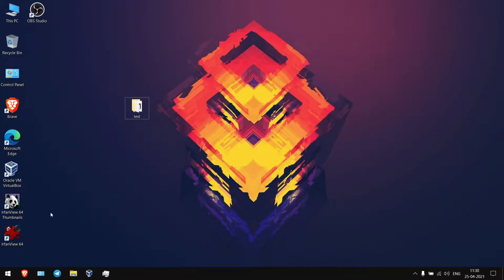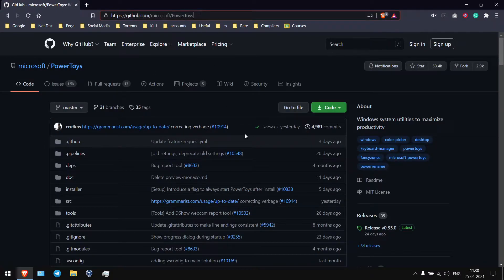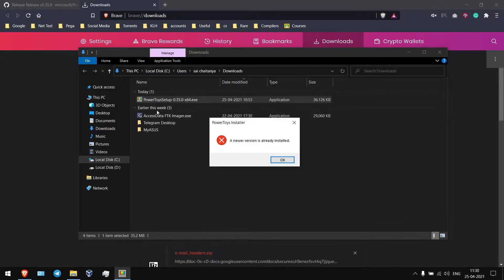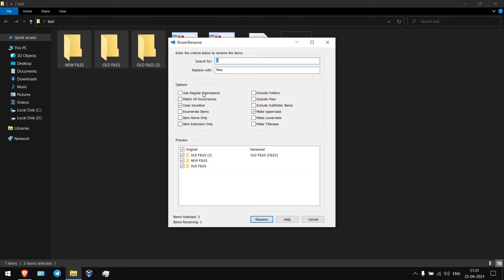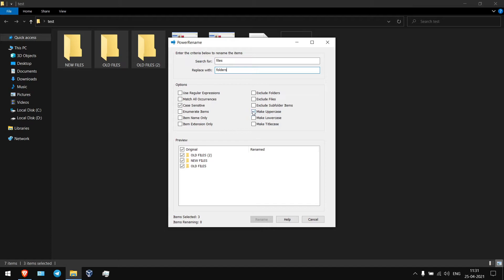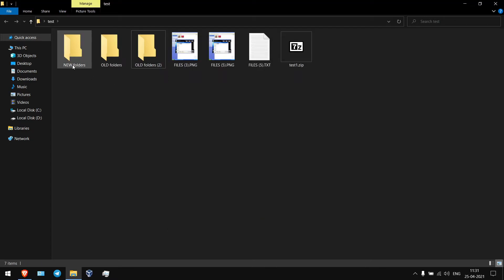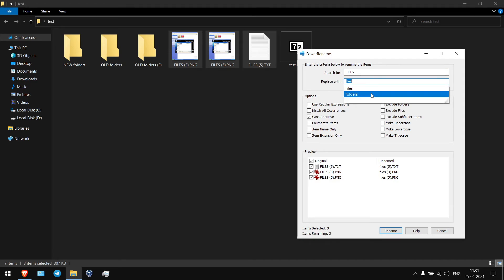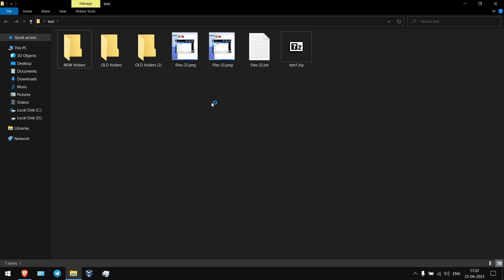How to Rename Multiple Folders or Files in Windows 10